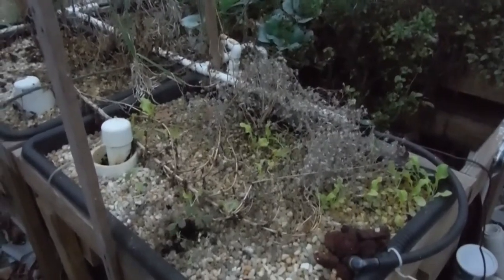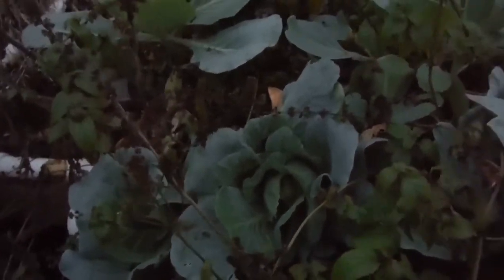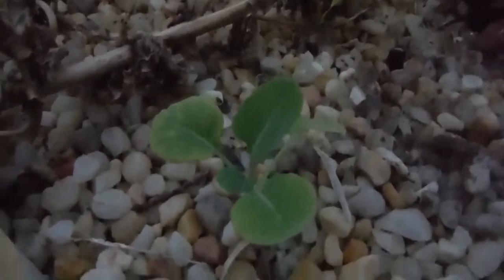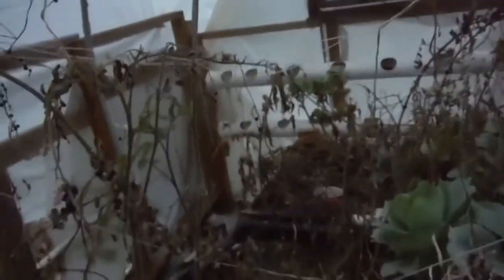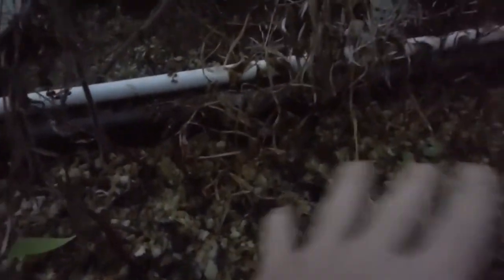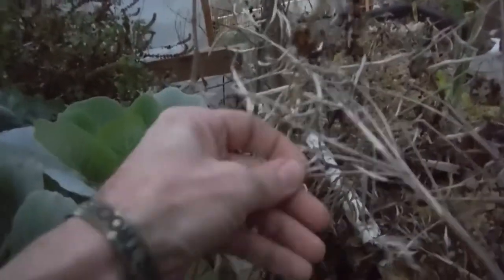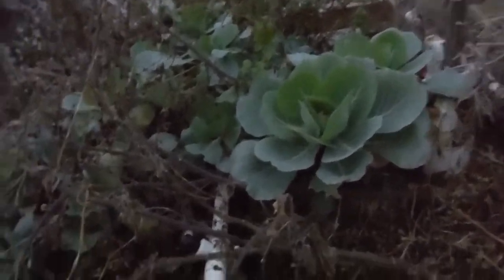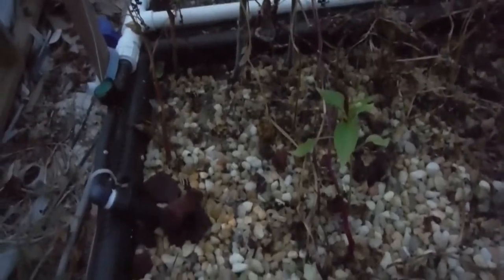Catfish, Lettuce, And Mint: Lava Rock Aquaponics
A quick update before it gets dark. The catfish are still big, the lettuce is still there, and I still can't get rid of the mint!